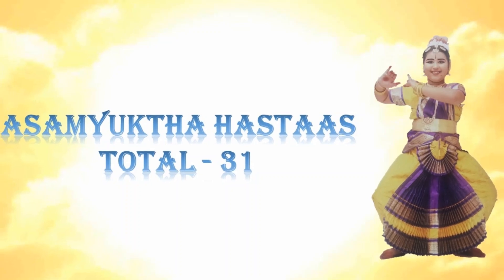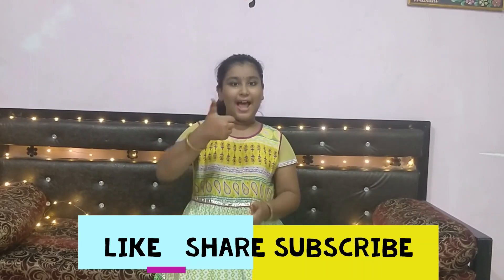bharatnatyam mudras|Asamyukta| Samyukta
Bharatnatyam Mudras | Anushka Parihar | Mudras | Bharatnatyam | Anushka | Anu | Bharatanatyam |